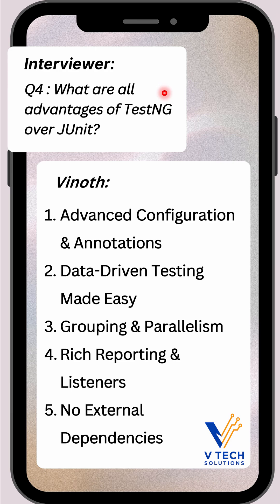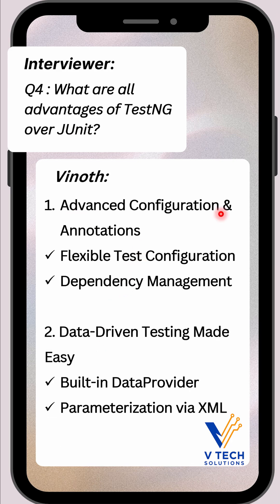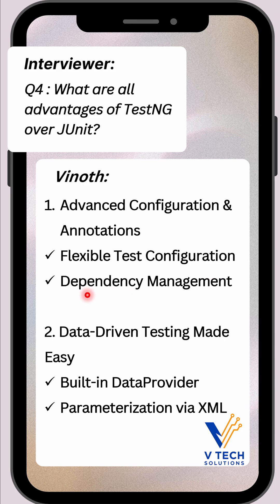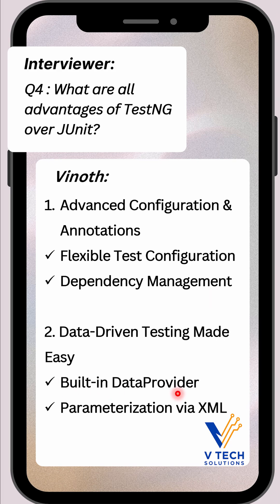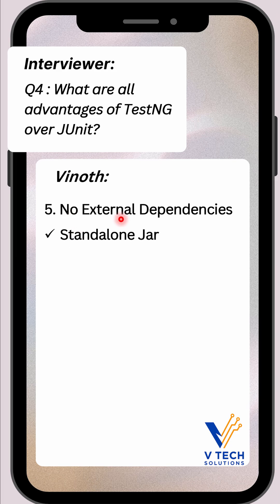Interview Question: TestNG Q4 : What are some advantages of TestNG over JUnit?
Vinoth Tech Solutions presents our most affordable online course covering:

✅ Playwright Automation

📚 Perfect for beginners and working professionals!
💼 Learn with real-time projects and lifetime access.